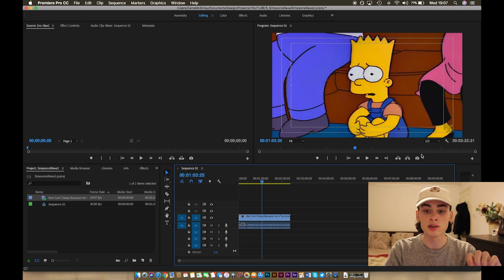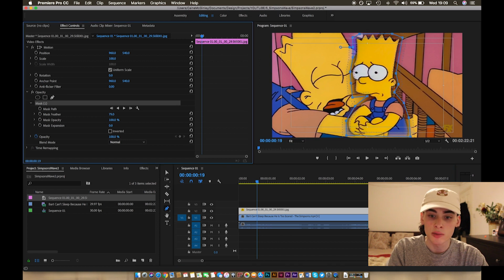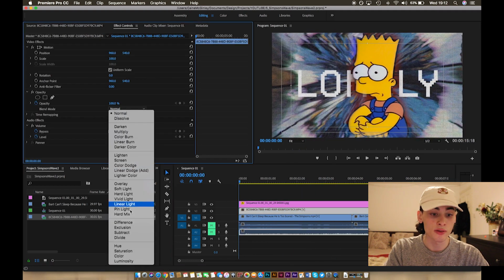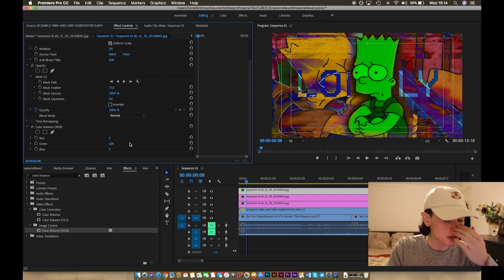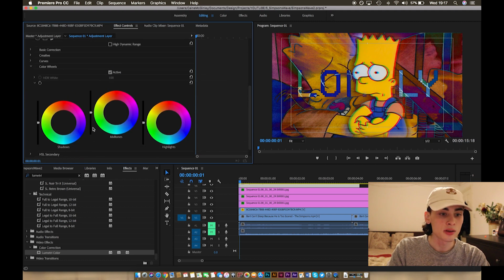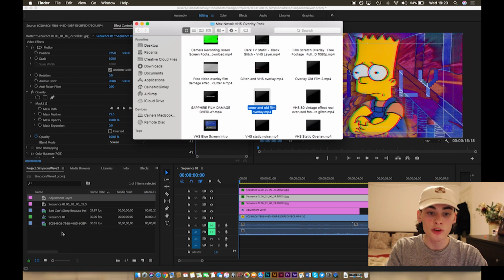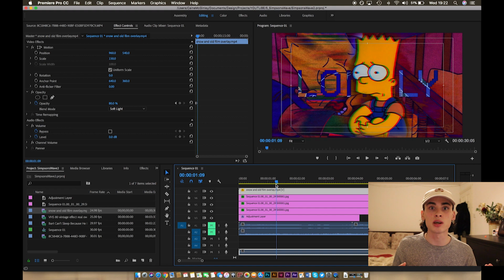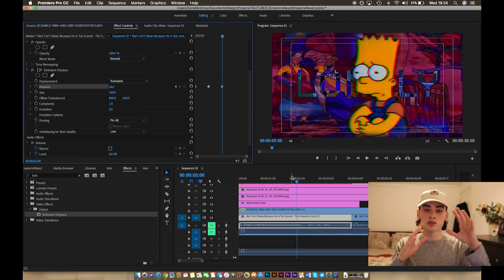How to create a Ｓｉｍｐｓｏｎｓ Ｗａｖｅ video - Tutorial [NEOTIC, BootlegBoy, VAPORWAVE]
This tutorial will take you step-by-step on how you can create your own SimpsonsWave visuals. You'll typically find these effects on Neotic and BootlegBoy. You can use the same method as I use on other cartoons as well. I show you how to create the trippy, vhs style footage which is heavily featured nowadays.

ａｅｓｔｈｅｔｉｃｓ

In this video I'll be talking about the app Glitché and how I used footage edited from the app and brought it into Premiere Pro.

Hey what’s good I’m Caine! My videos are for any skill set so jump on in and I'm sure you'll find something worth your time.